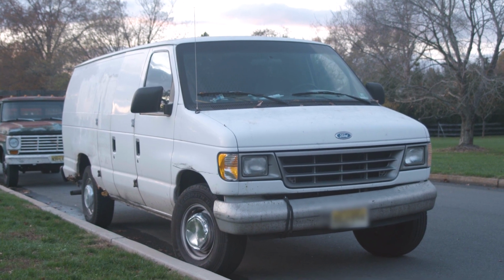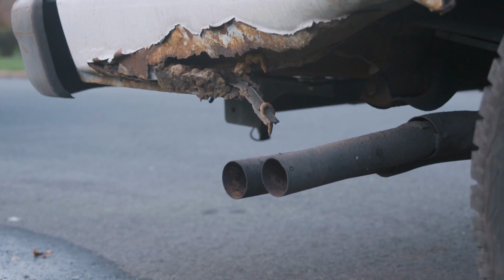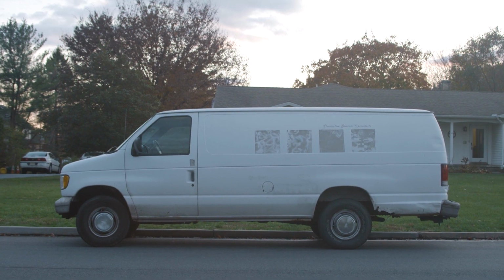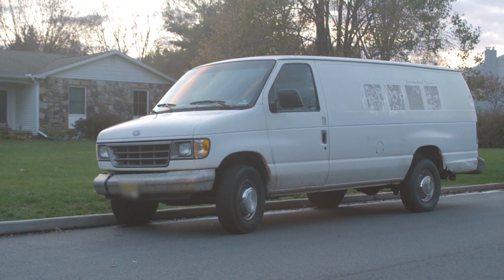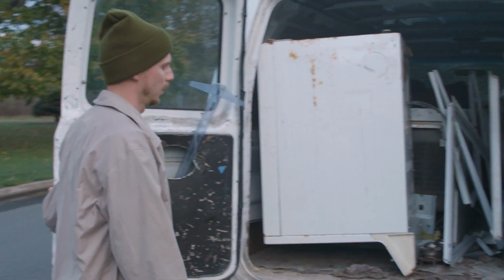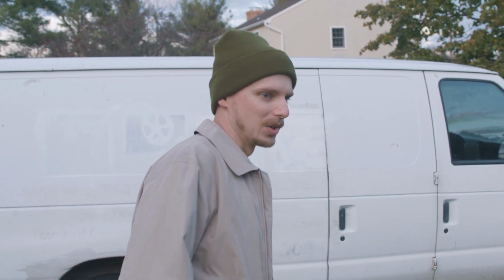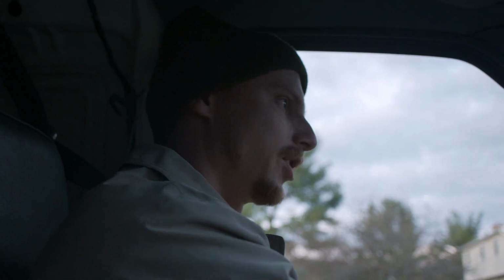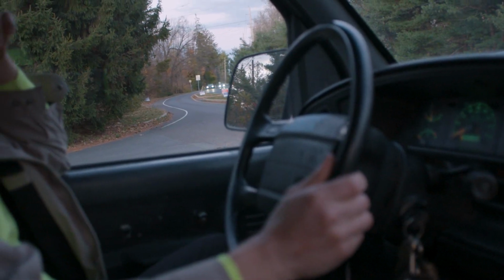Van Tour! - Ford Econoline 5.8 V8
Matt takes us for a tour of his 1995 ford E350 ford Econoline van. He calls it "The Gambler" because it's a gamble as to what's gonna happen when you get behind the wheel of this thing.

The van is setup for construction and constantly has wight in the back from tools, contractor equipment, scrap metal  and building materials.

For some reason this van sound live a real muscle car! Listen to that 351 V8 exhaust note at full throttle!